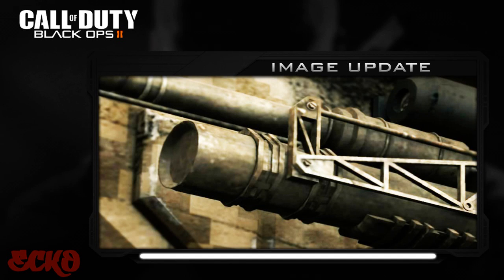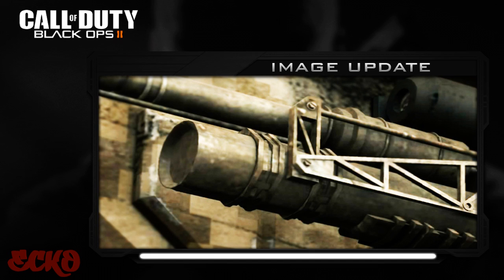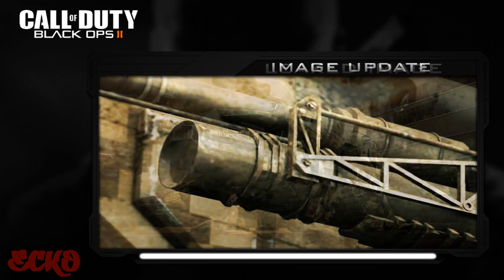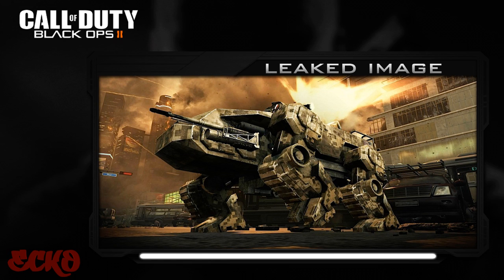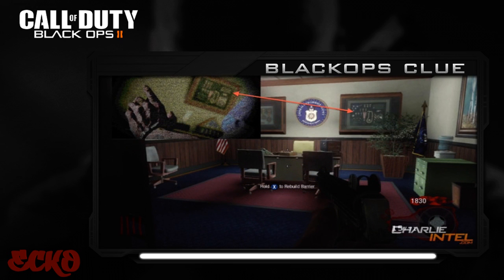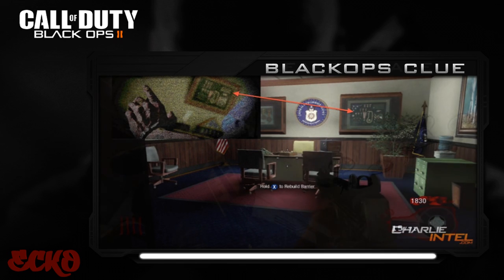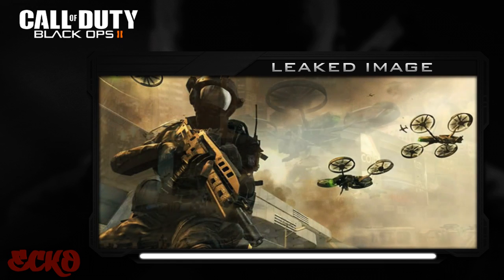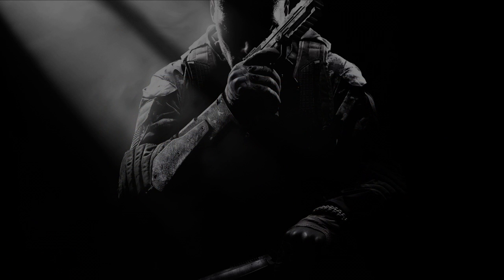Black Ops 2 - LEAKED TRAILER IMAGES + ZOMBIES HINT!!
Leaked Call Of Duty Black Ops 2 images, also proof of zombies as a screenshot that's been on callofduty.com was found by charlie intel in the original zombies giving us the biggest indication of blackops 2 zombies yet.